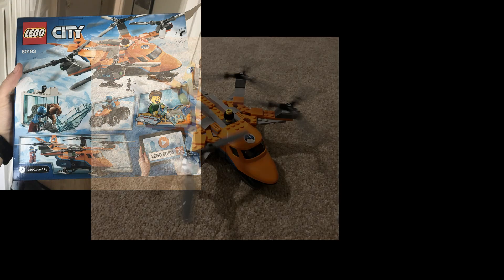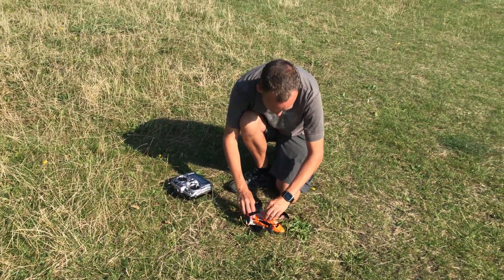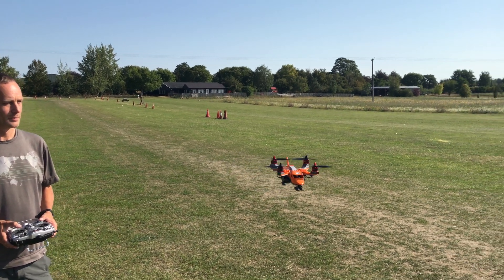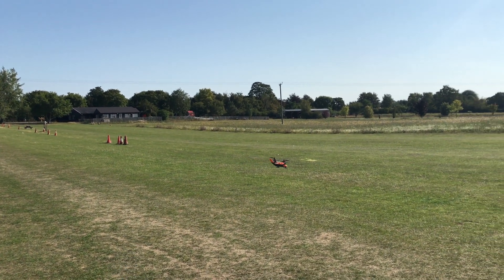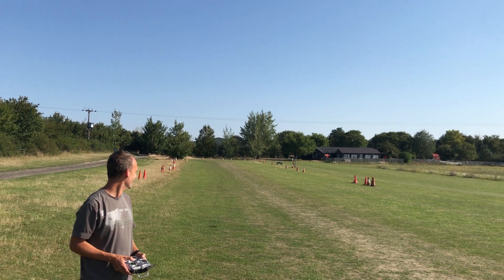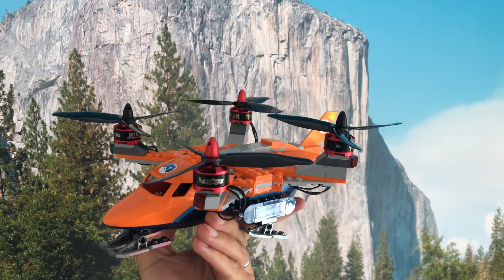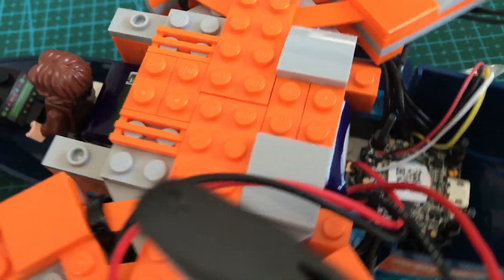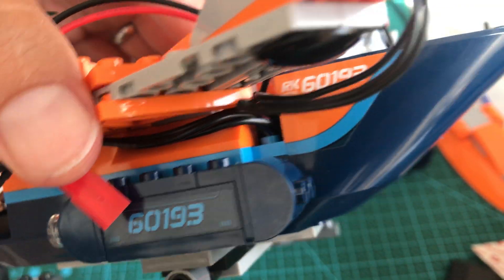The Flying Lego Quadcopter - first flight and how it works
Lego + flying toys = everything is Awesome!

Take one Lego City Arctic Air Transport, add RC quadcopter parts including motors flight controller and battery, drill a few holes and put them together. The result? Flying Lego!